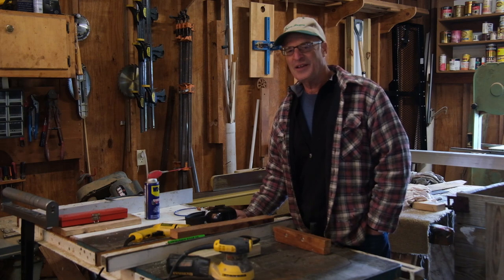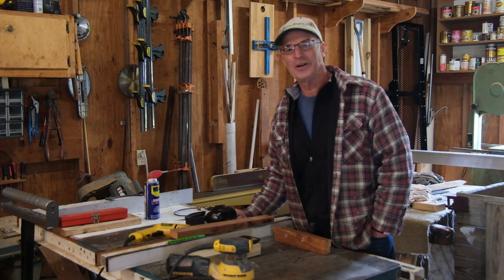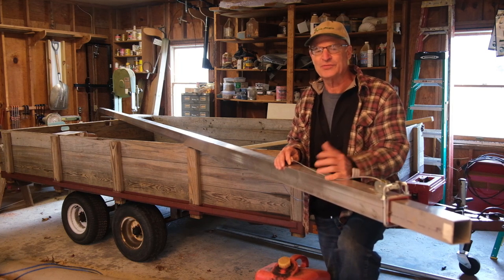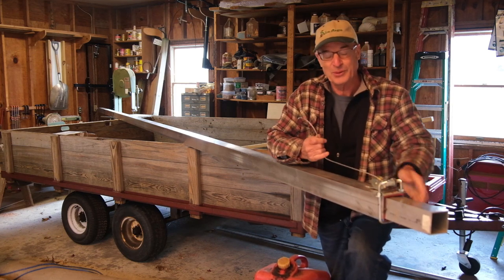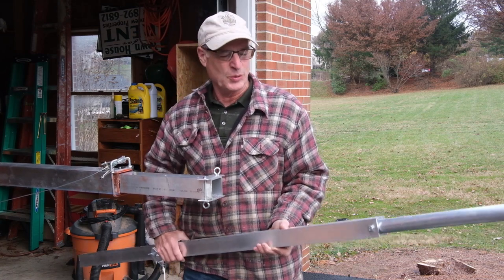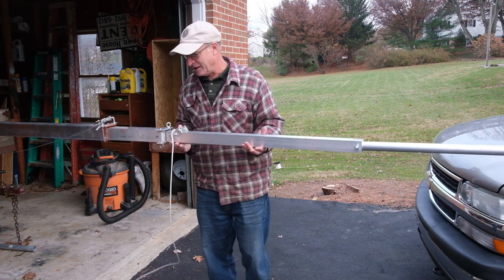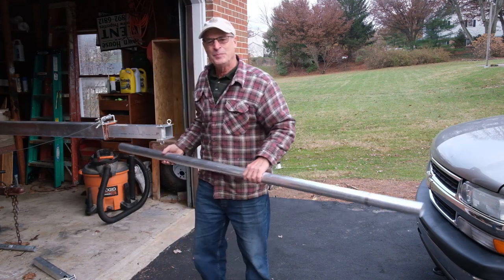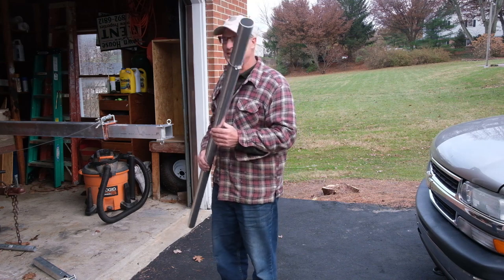Portable Telescoping Mast / Vertical Antenna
We are always looking for a simpler way to swing a beam into the air on Field Day.   In making this telescoping mast I thought I should use it for a vertical antenna also.